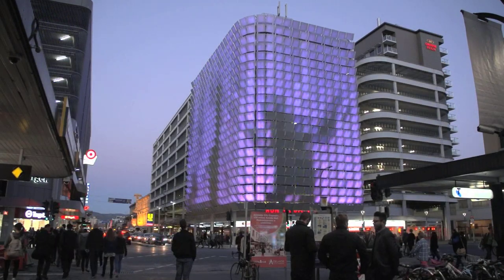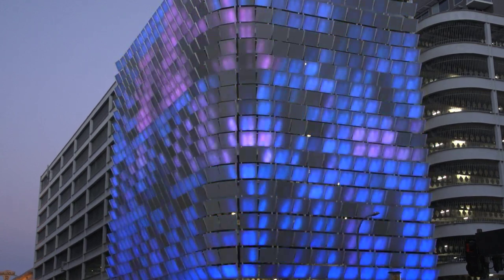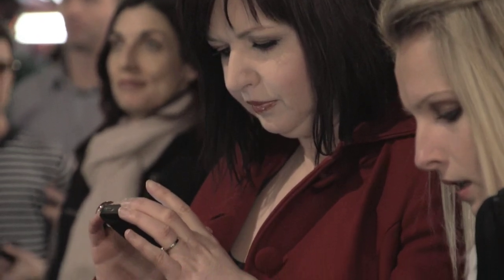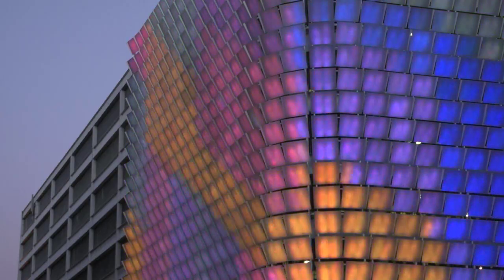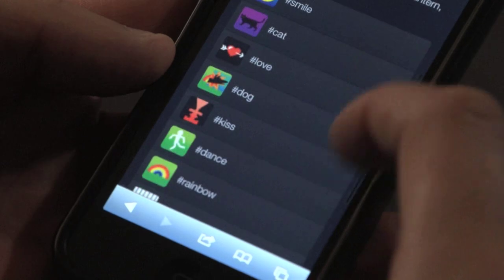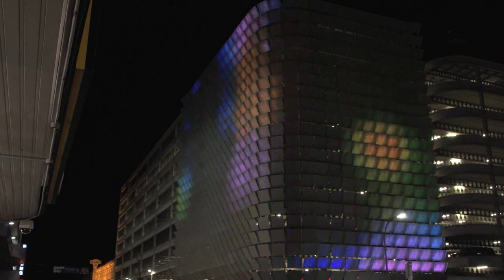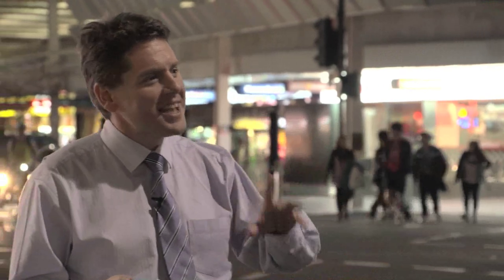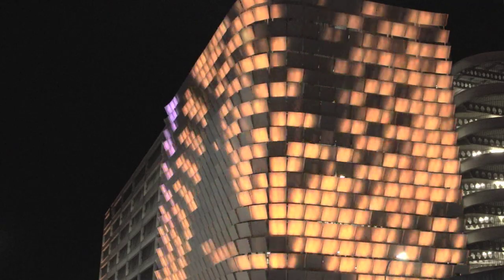Rundle Lantern launches Twitter interaction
Rundle Lantern, Adelaide's iconic solar powered digital canvas has embraced Twitter, giving city goers the chance to curate their own light show from their smartphone in Rundle Mall.

"It is one of the most notable updates to the Rundle Lantern since its launch in 2008," said Lord Mayor Stephen Yarwood.

Speaking at the launch of the Rundle Lantern Twitter project, Yarwood said the community often asked what the Lantern was for and how they could create content for it.

"Now they are able to get involved," he said.